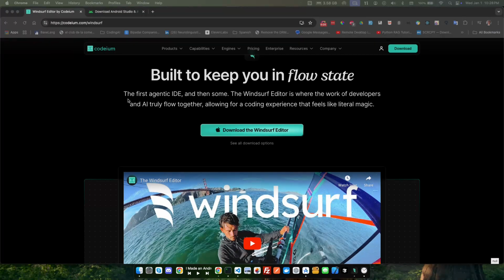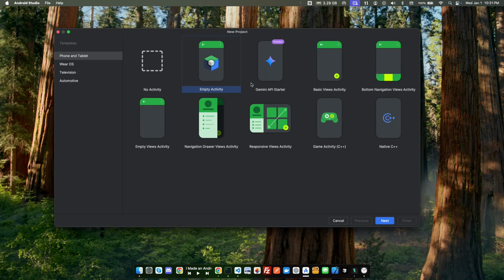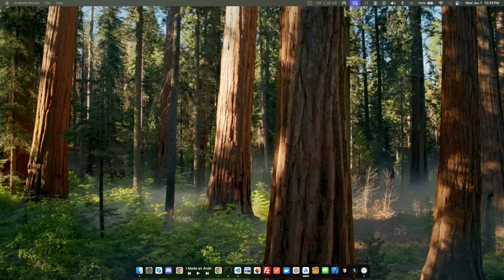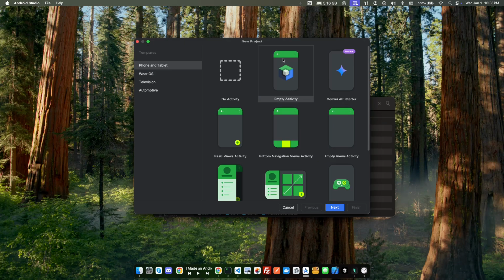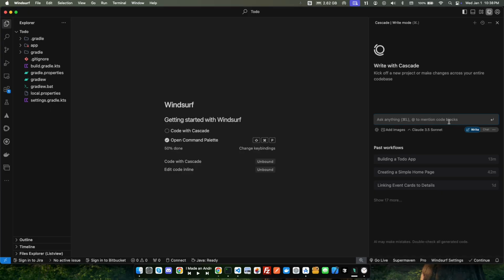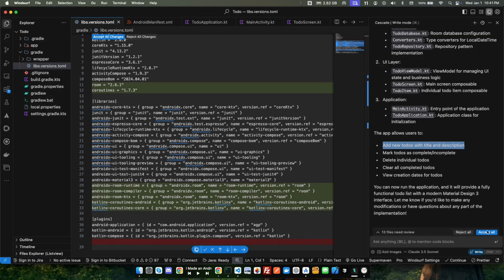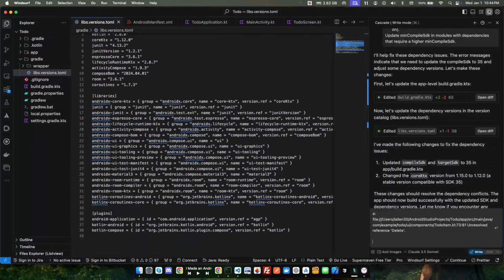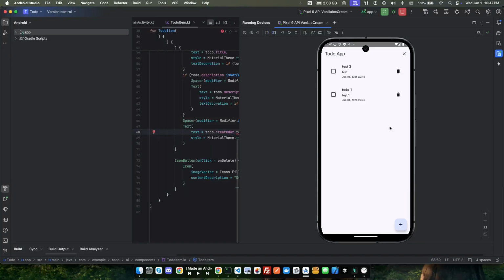Build a Simple Android App with Windsurf and Android Studio | Full Tutorial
Learn how to create a professional Android app using Windsurf and Android Studio in this comprehensive tutorial! Whether you’re a beginner or an experienced developer, this guide walks you through every step—from setting up your project to designing and working through the issues we find along the way. Discover how Windsurf enhances your coding experience with its powerful AI-driven features. Watch now and start building your next Android masterpiece with confidence!